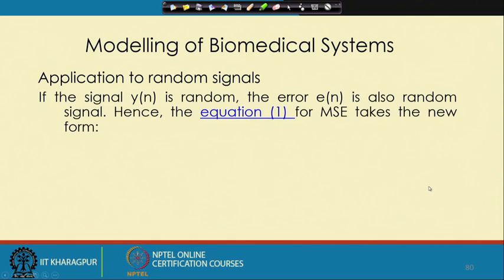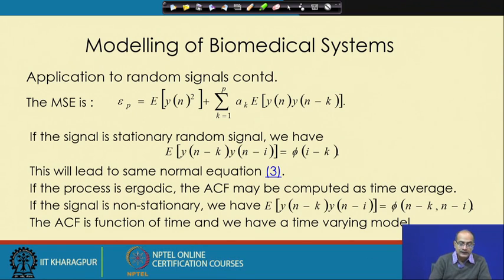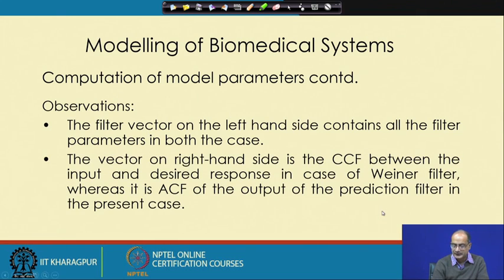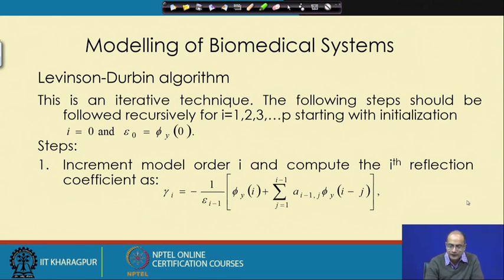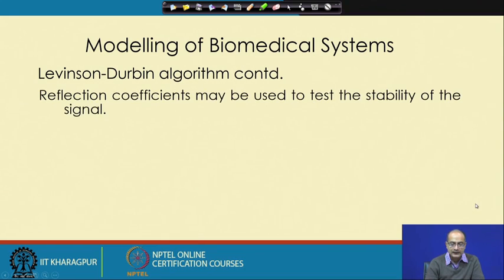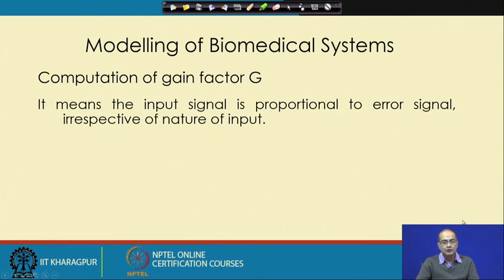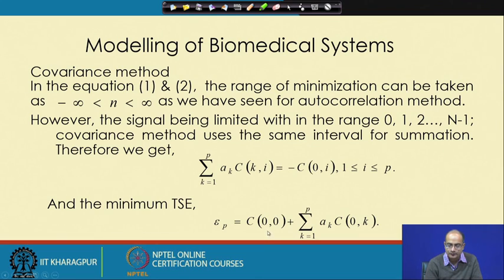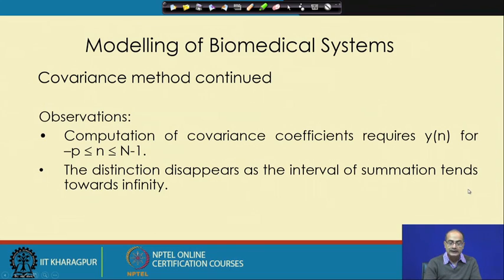Lecture 43 : Modelling of Biomedical Systems(Contd.)